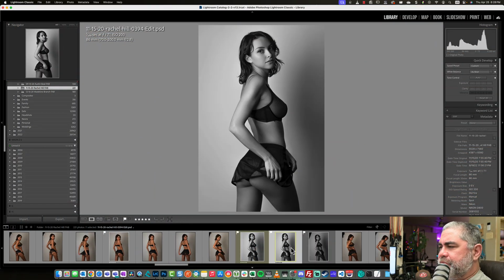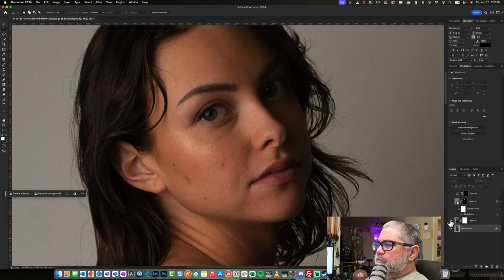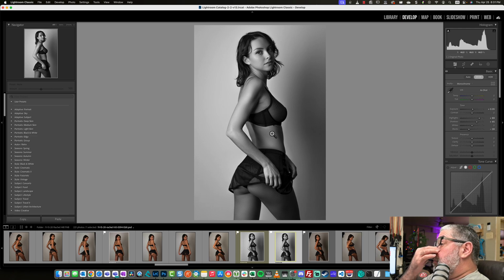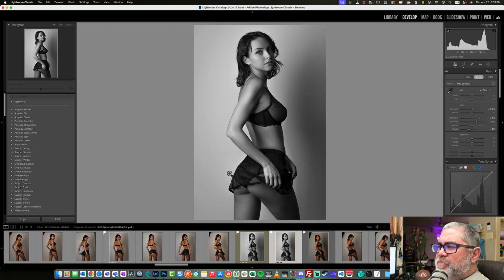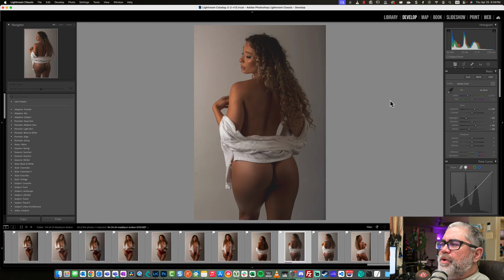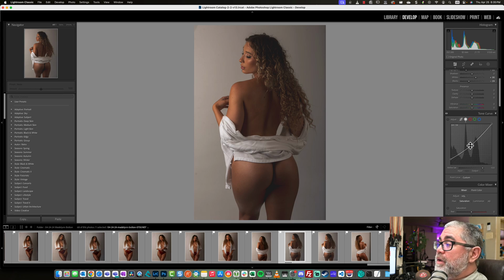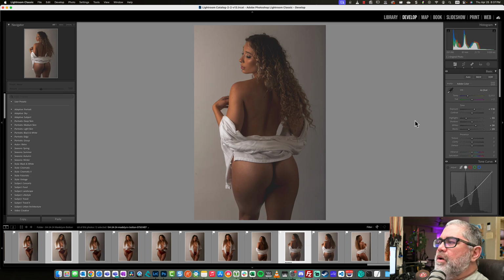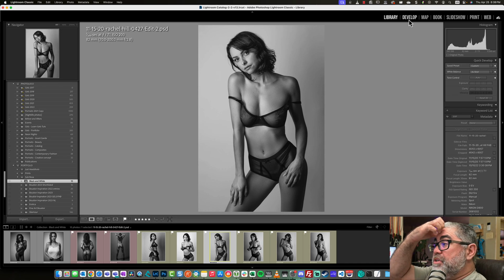What Makes a Good Black and White Image?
In this video, I share my thoughts on what makes a good black and white image!

***CAMERA & LENSES***
Nikon Z6III
Nikon 200 2.0
Sigma 85mm 1.4
Nikon 28mm 1.8

***LIGHTING***
Godox AD400 PRO
Godox X3-N Trigger
Godox 7" Reflector
Neewer Gel Filters

***ADDITIONAL EQUIPMENT***
MacSports WTCX-100 Sports Extended Wagon